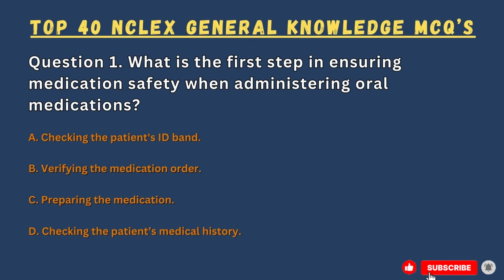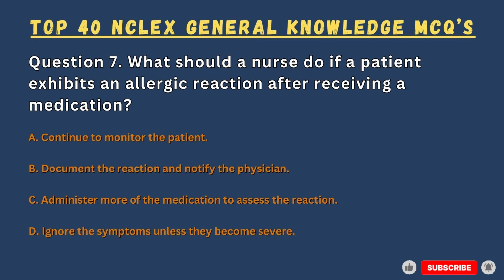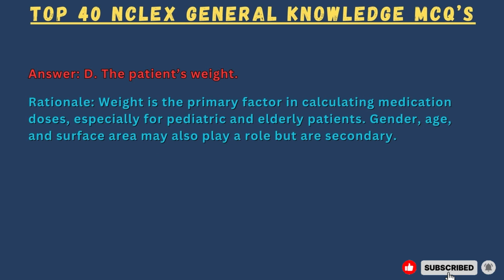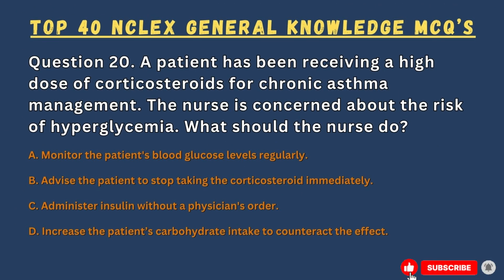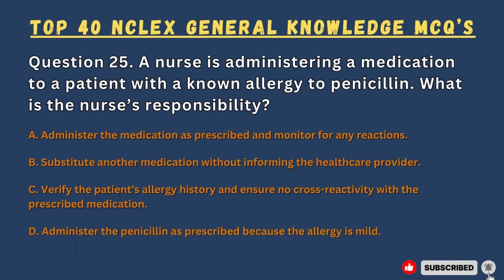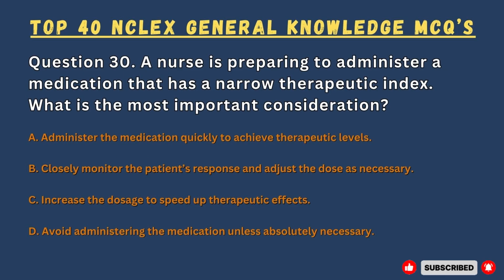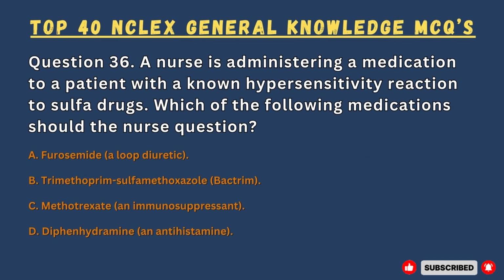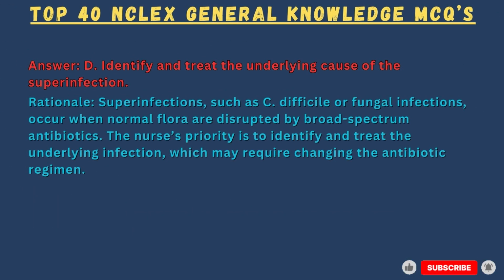NCLEX Critical Thinking Challenge: Can You Answer 40 Medication Safety Questions in Time?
🚨 NCLEX Critical Thinking Challenge: Can You Answer These 40 Medication Safety Questions in Time? ⏰

💥 Are you READY to test your nursing knowledge under pressure? This NCLEX Critical Thinking Challenge is designed to push you to your limits! We’ve got 40 high-stakes medication safety questions that will require your BEST decision-making skills, all with a ticking clock counting down! ⏳

🔑 In just 30 minutes, you’ll be asked to make vital decisions on: ✔️ Key assessments before administering medication
✔️ Prioritizing patient safety in critical scenarios
✔️ Ensuring safe medication practices in fast-paced settings

💡 Whether you're studying for the NCLEX exam or just want to sharpen your nursing skills, this video is perfect for you! Put your knowledge to the test and see how well you can perform under time constraints.

🚨 Time's ticking—are you up for the challenge? 🚨
Take a deep breath, focus, and let’s see how many of these questions you can answer correctly before time runs out! 🧠💪

🔥 Time management is KEY in nursing! Can you beat the clock? 🔥